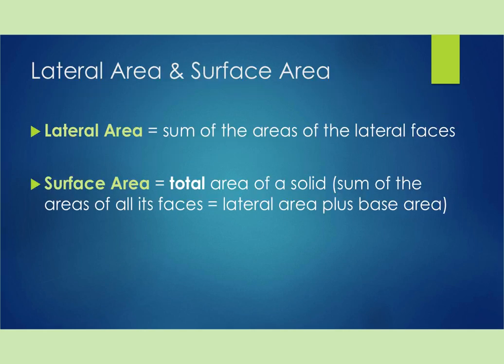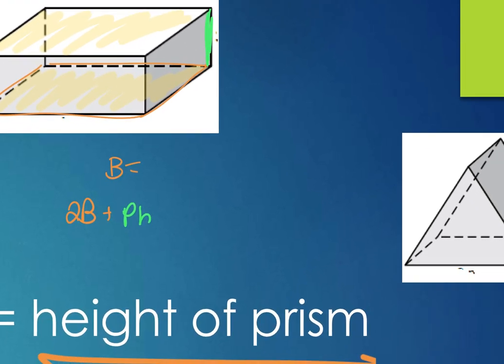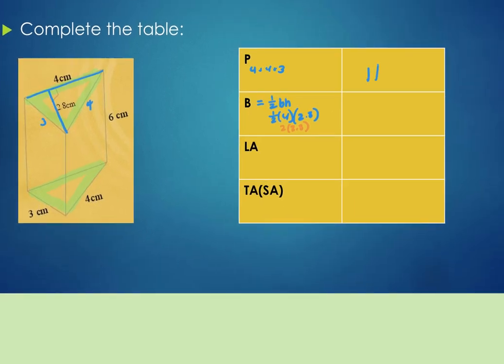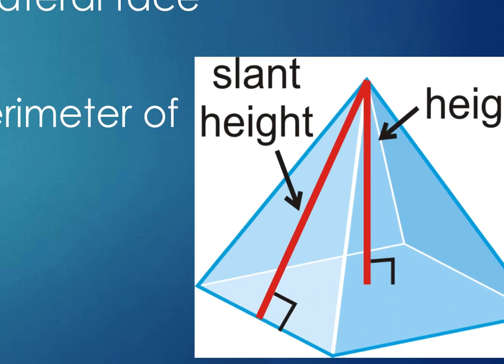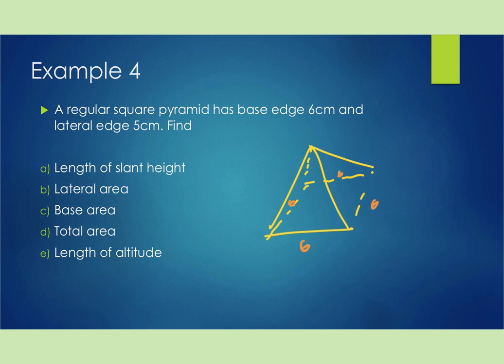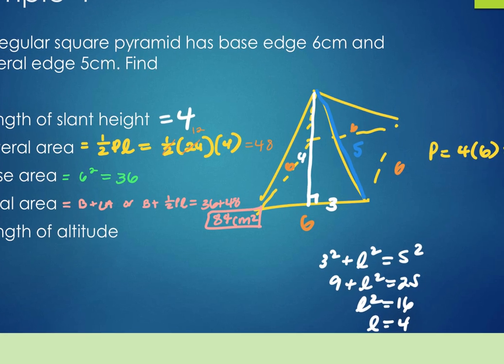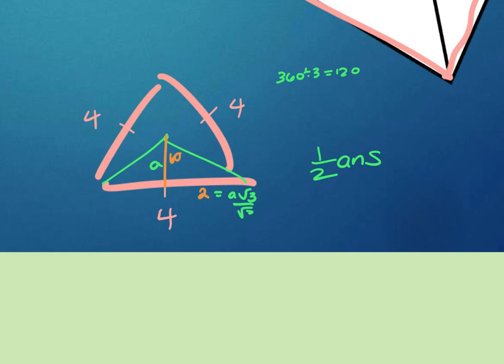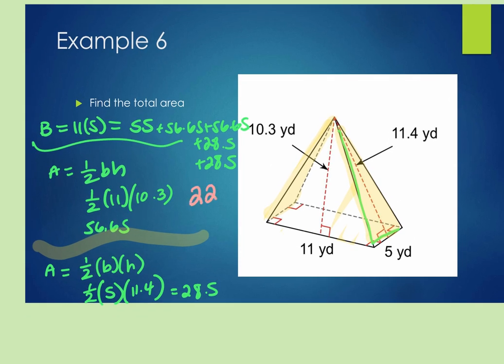4.23_Surface area of prism and pyramids